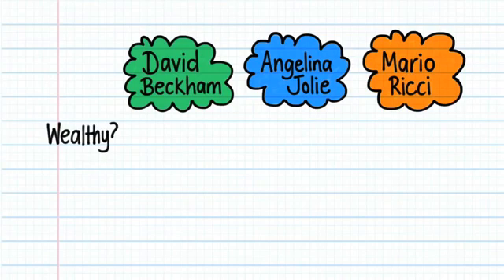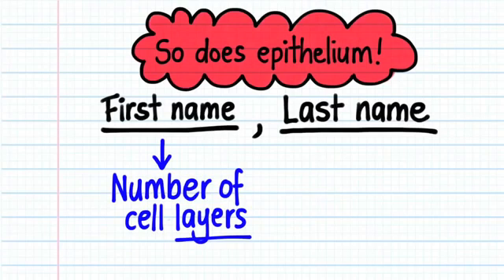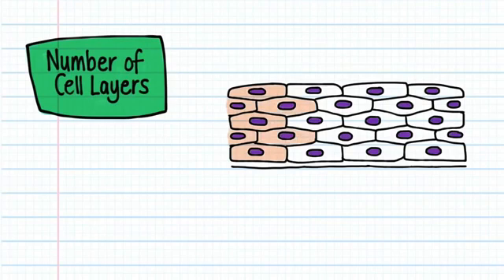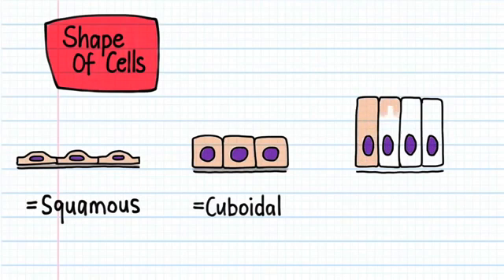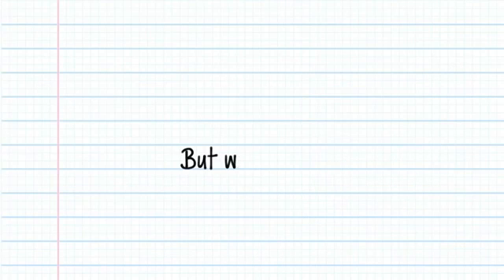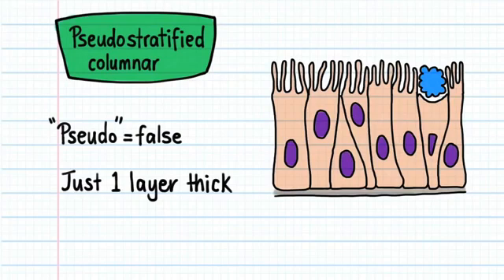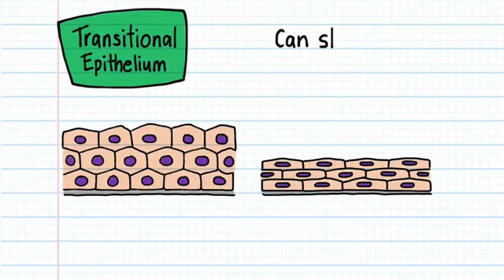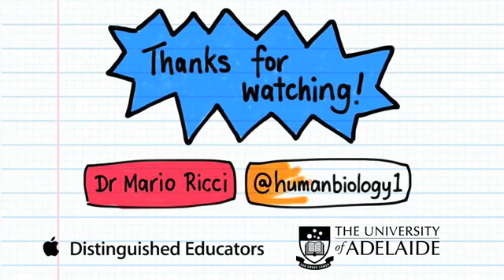Lab No.1 Classification of Epithelial Tissue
Video NO. 1 // Histology Class // Al - Mustaqbal University // 1st Class // Pathological Analysis // Group E // Prepared by Waleed Khalid